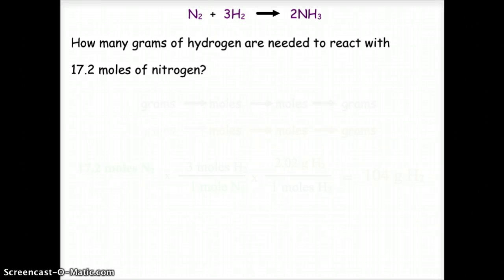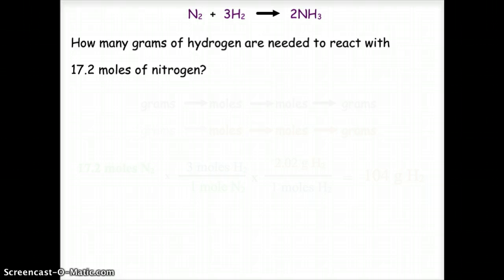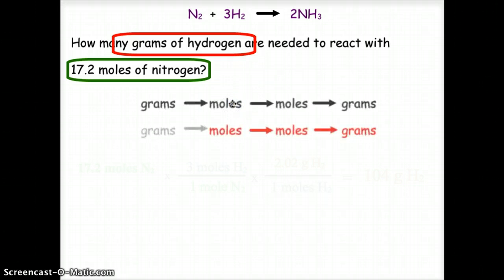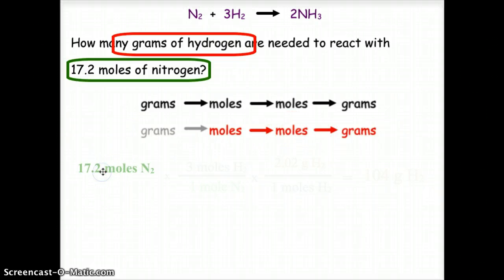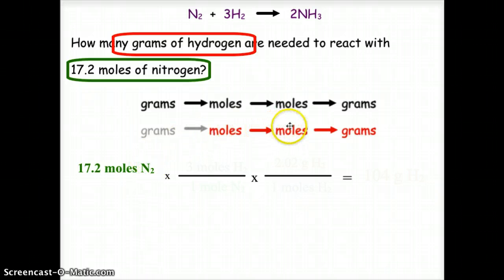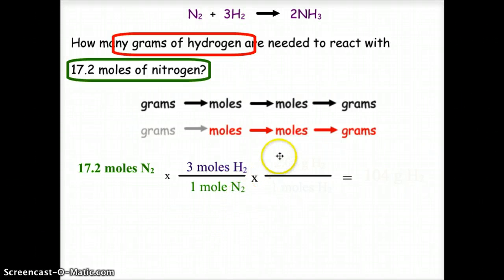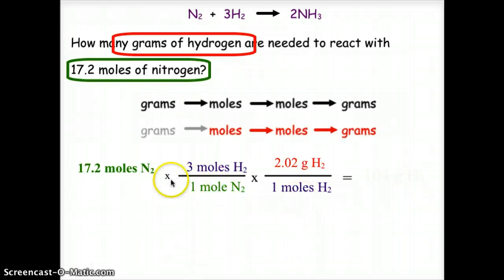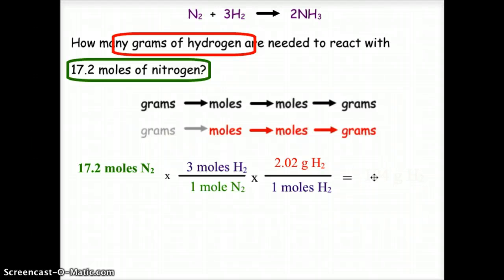Moles to Grams Stoichiometry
Basic moles to grams stoichiometry calculations.